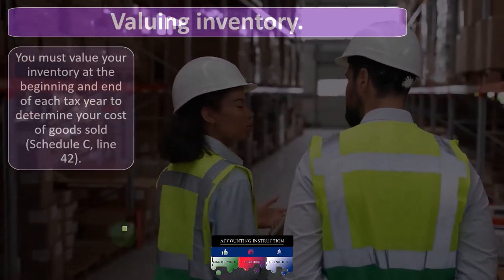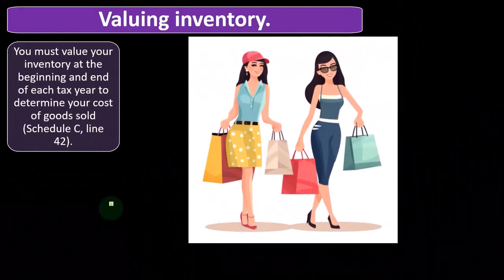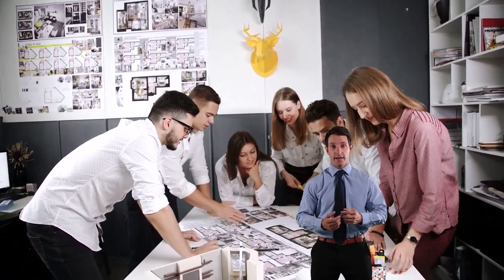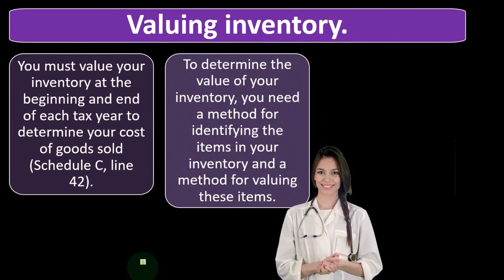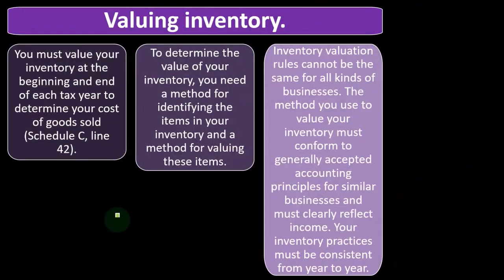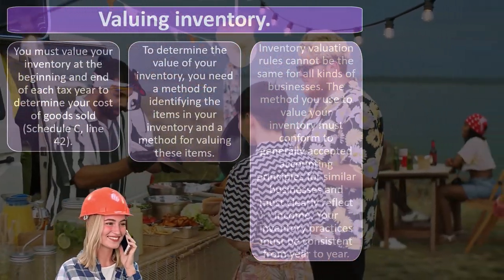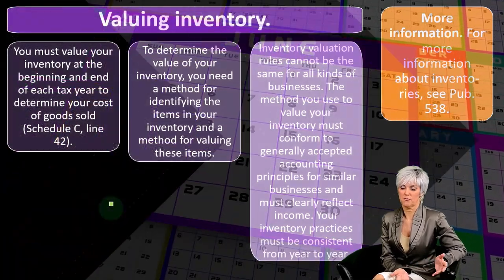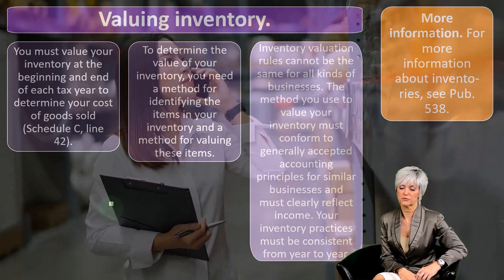How to Treat Different Types of Inventories - Income Tax 2023